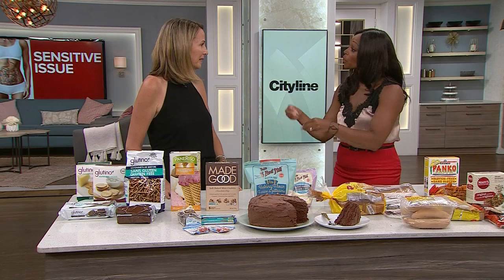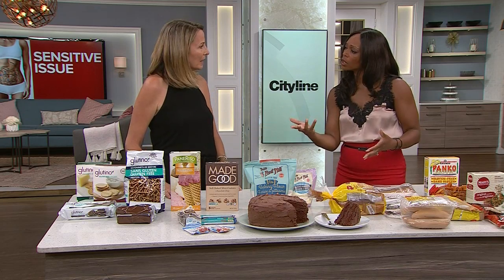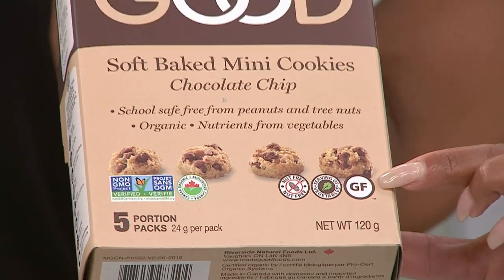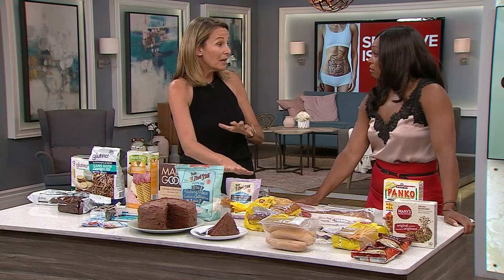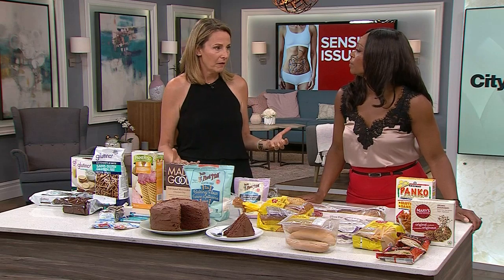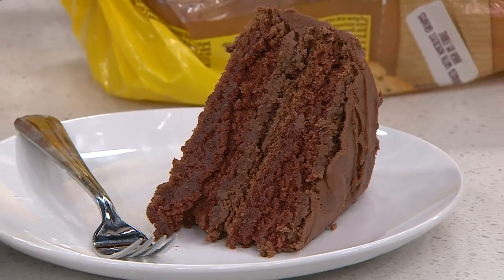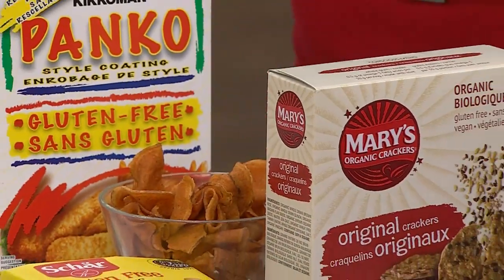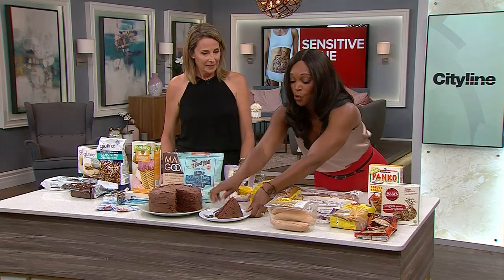Dr. Joey's guide to gluten-free snacks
Dr. Joey explains how you can get certified gluten free products without having to worry about it being cross-contaminated.